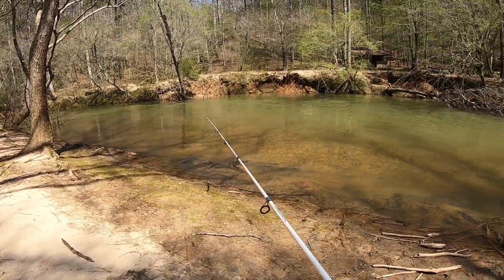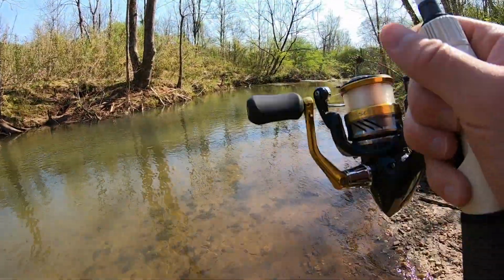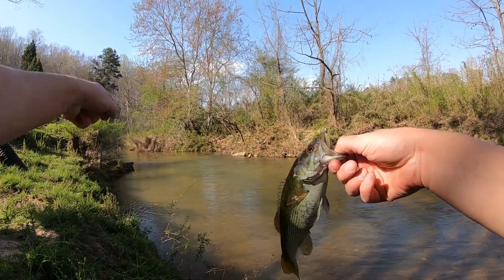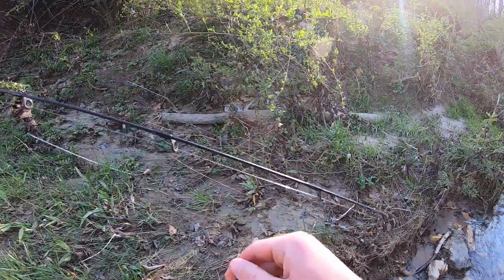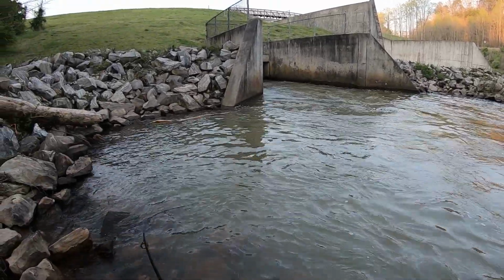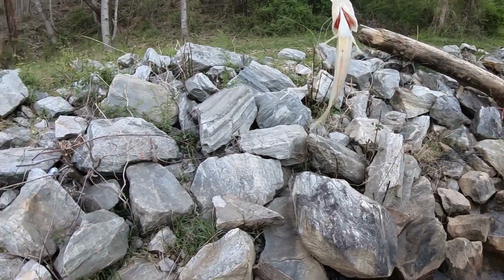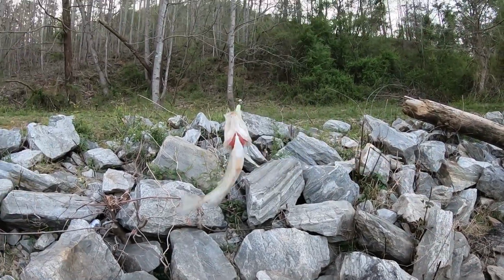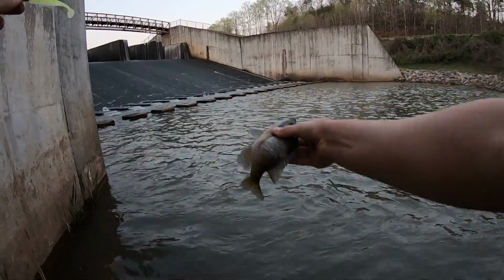Catching Bass AND Trout from the SAME Creek!!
Here's a fun day of river, creek, and spillway fishing I had! I caught all 6 species of fish in this video on the 2 inch Keitech Easy Shiner swimbait. I will have it linked below, along with my favorite jigheads to pair with them.

2 Inch Keitech Easy Shiner
Crappie Magnet 1/32nd oz Jigheads

My 3 Favorite Spinning Rod Setups:
7’ Medium Rod

My GoPro
GoPro Chest Mount